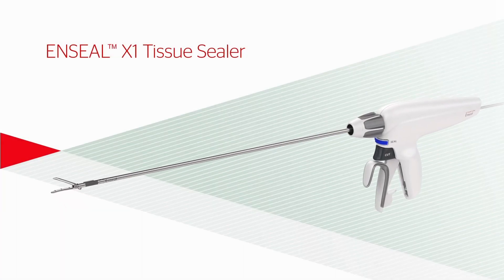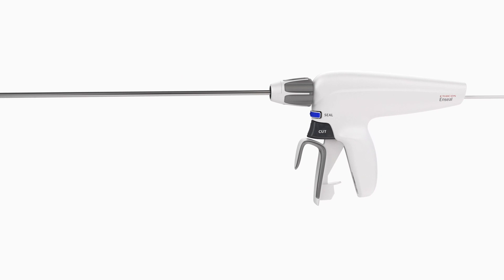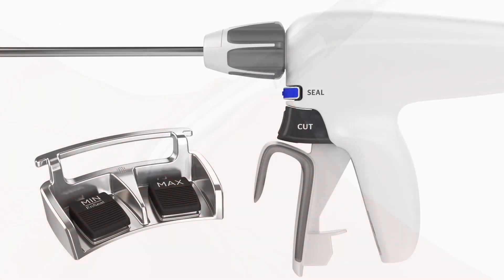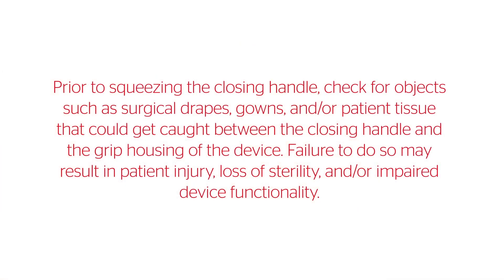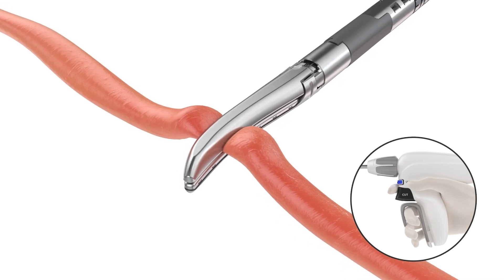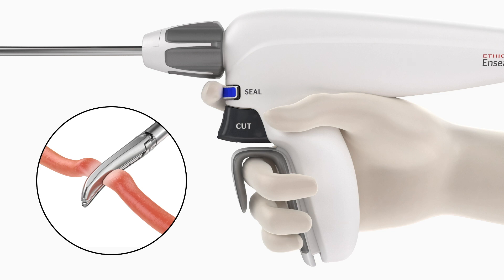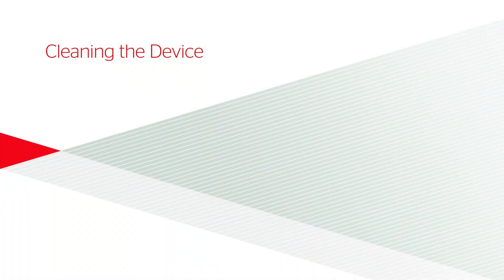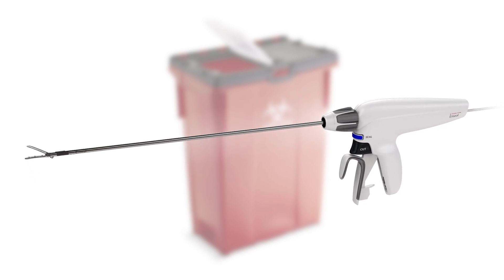In-Service Video for ENSEAL X1 Curved Jaw | Ethicon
Watch the steps in this video to use the ENSEAL X1 Curved Jaw Tissue Sealer. The ENSEAL X1 Tissue Sealers are advanced bipolar devices designed for use in open or laparoscopic surgical procedures.

0:00 Indications for use
0:56 ENSEAL X1 features
2:18 Instructions for use
3:50 Precautions
4:46 Transection of tissue
5:23 Cleaning ENSEAL X1
6:08 Post-procedure

This video from Ethicon demonstrates how to use ENSEAL X1 Curved Jaw Tissue Sealer.

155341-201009